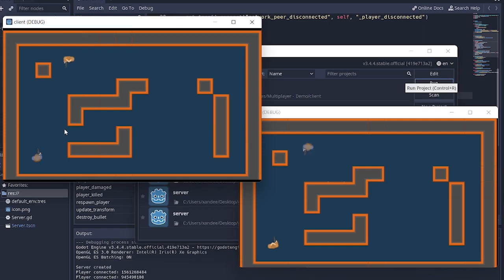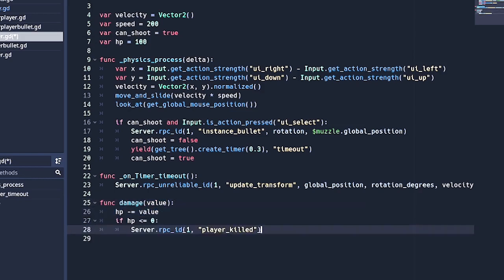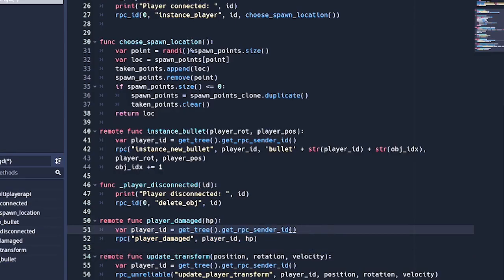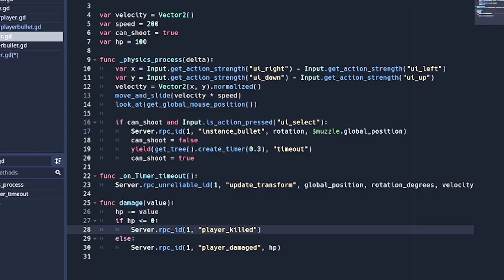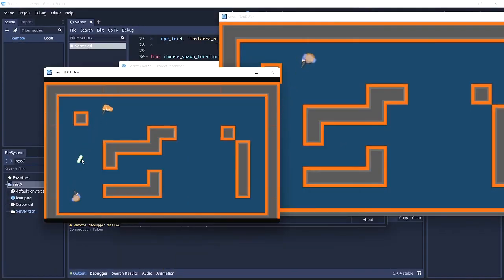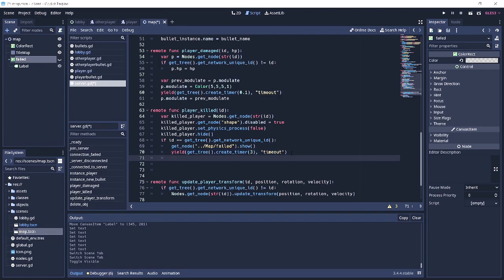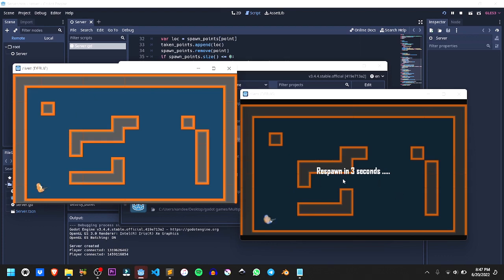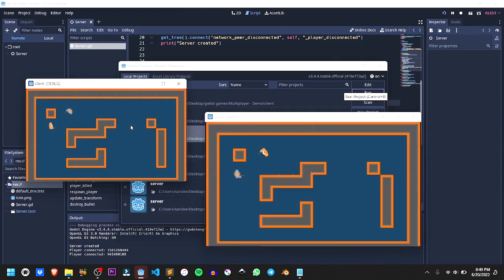Godot dedicated multiplayer | Player Kill & Respawn | Part 6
In this series you will learn how to make a dedicated multiplayer server and client connection, how they interact and the entire workflow

SMASH LIKEE!!!👍